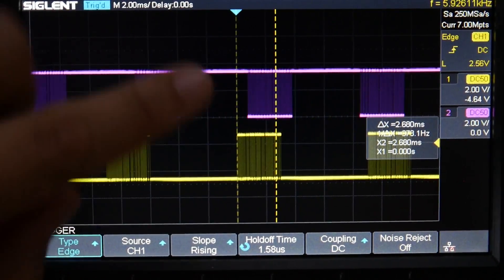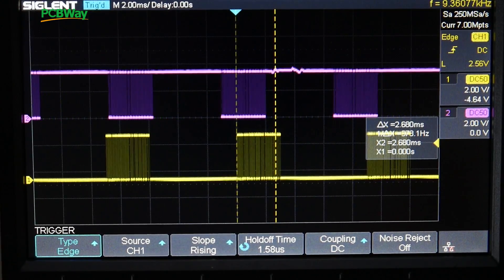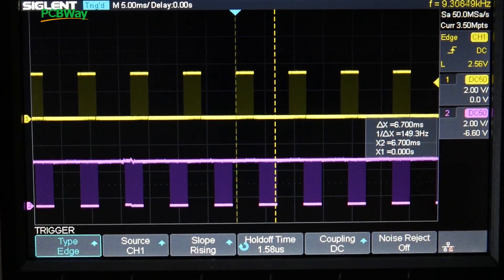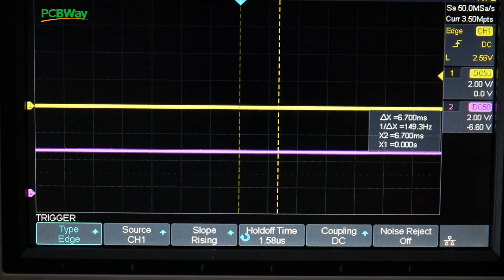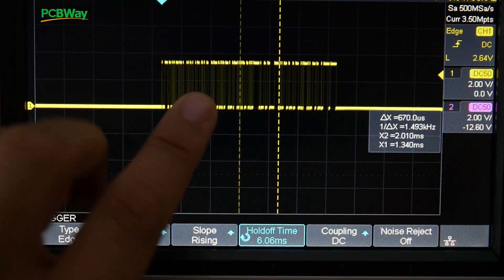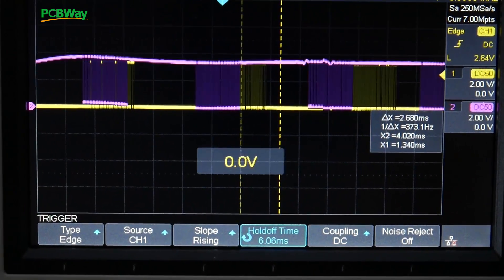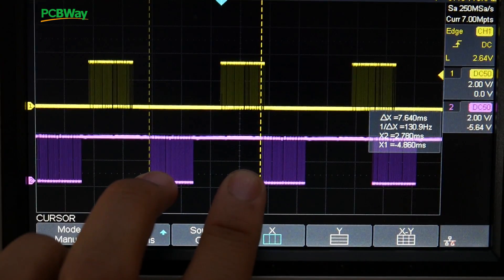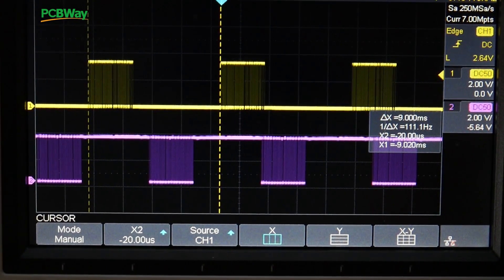[Episode #1] SBUS vs IBUS // Brief Intro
PCBway is running a massive promotion for their Christmas events.

25km Range on these awesome VTX's

ID:  dj2938hd298hflahsknckdfhsidufh9398